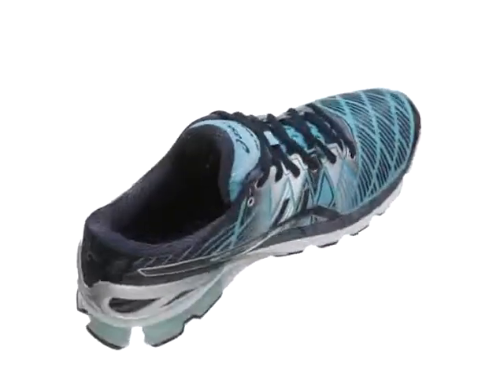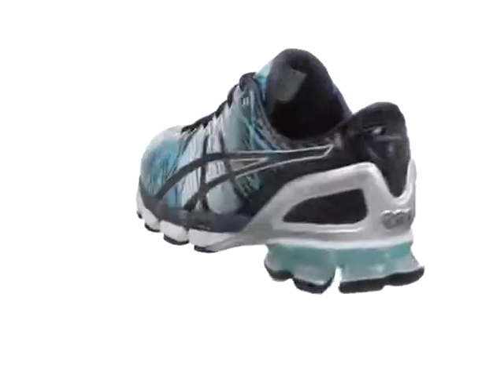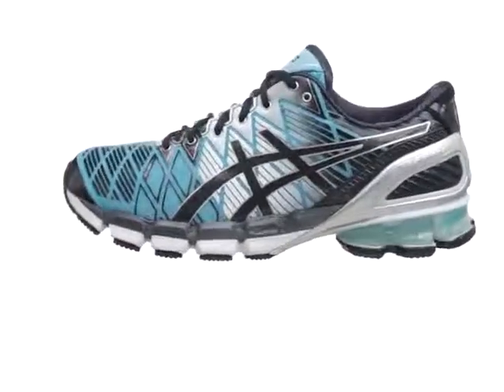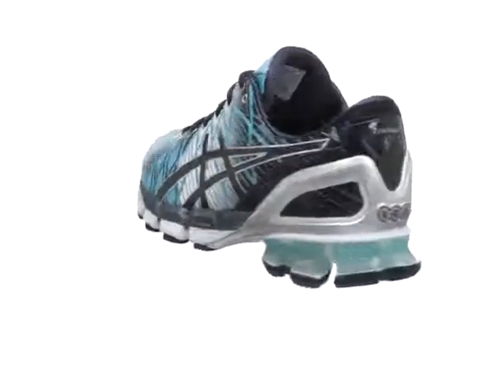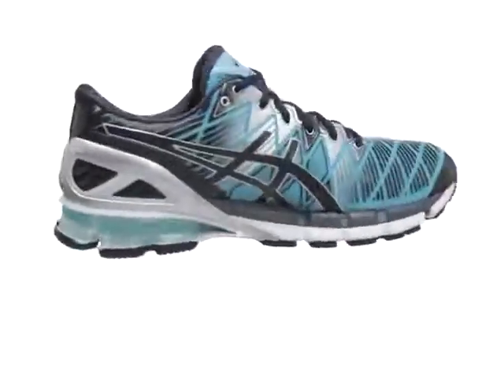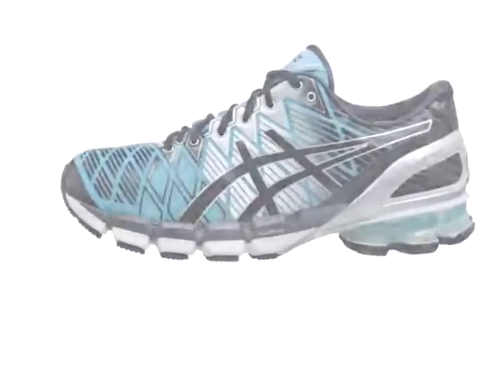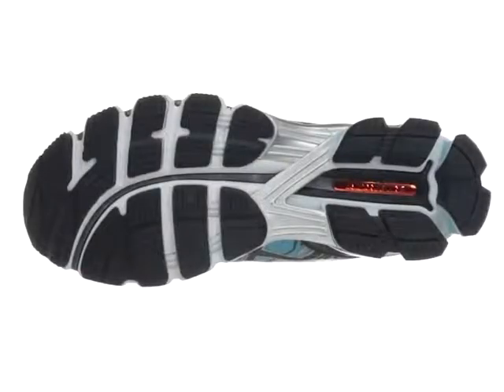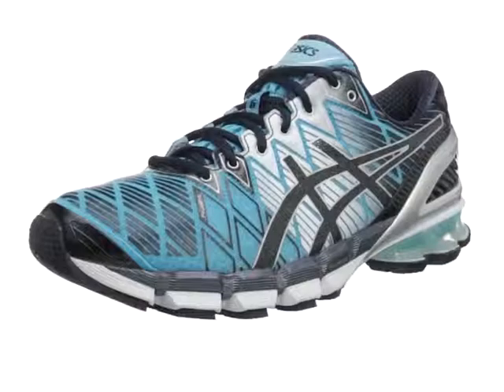ASICS Men's GEL Kinsei 5 Running Shoe